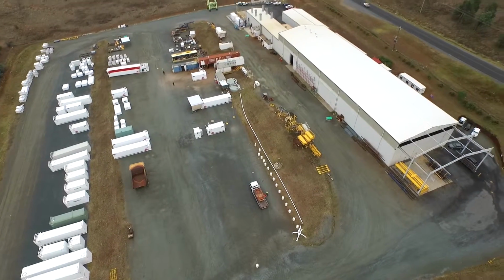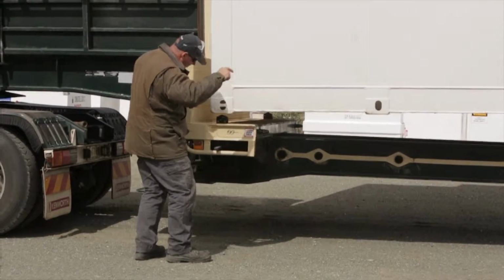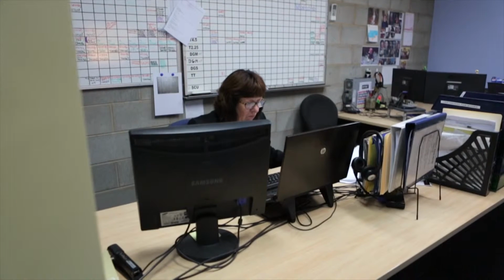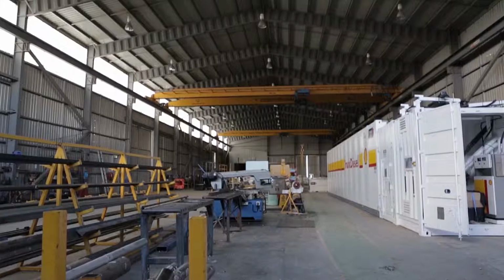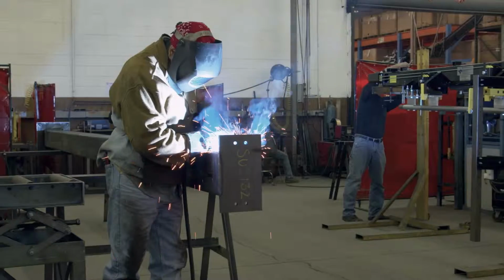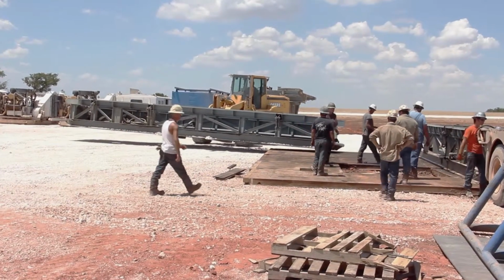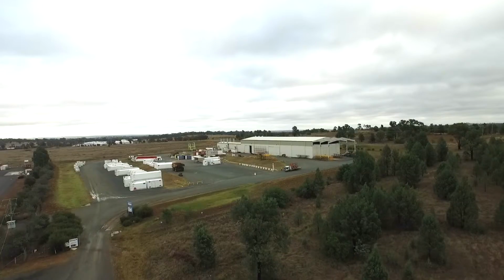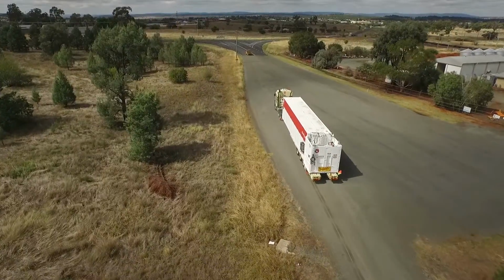Western Global - Facility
We were tasked to create a feature video showcasing the diverse capabilities of Western Global’s Parkes Facility, a full-service regional manufacturing facility for the fuel handling and storage solutions provider located in Parkes, Australia.

Walking the viewer through the entire facility, we used a semi-guided/hosted approach, giving the audience a behind-the-scenes view into how a project comes together—focusing on the facility’s unique ability to serve the Asia-Pacific region quickly and easily to better meet customer needs.

As for the results, the client said it best: “What you guys did for Parkes, that’s huge. We’ve never seen or done anything like that before…if we have our sales guys get in the door and start a presentation with something like that—what a wow factor that is. We think this is going to be something very powerful moving forward.”